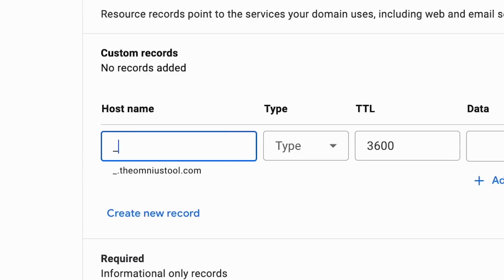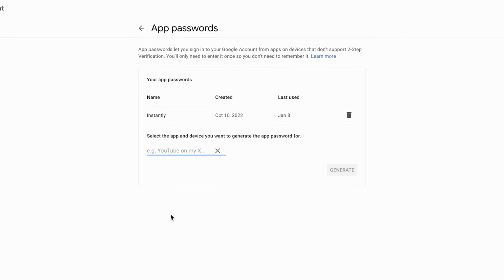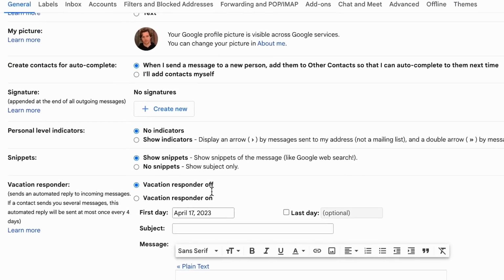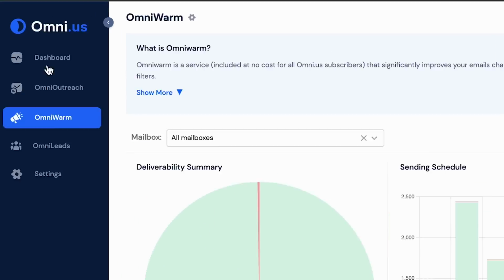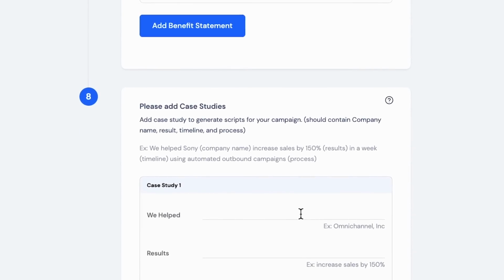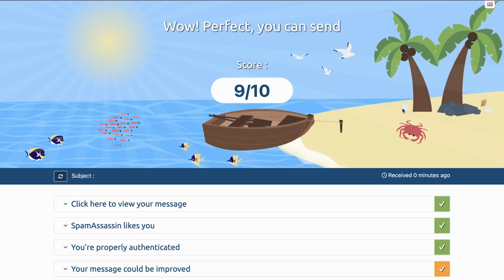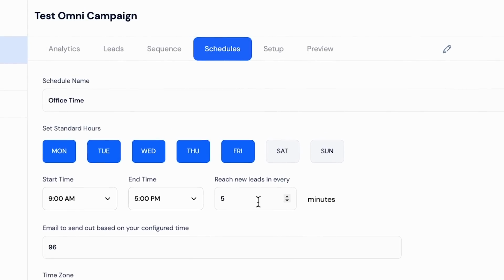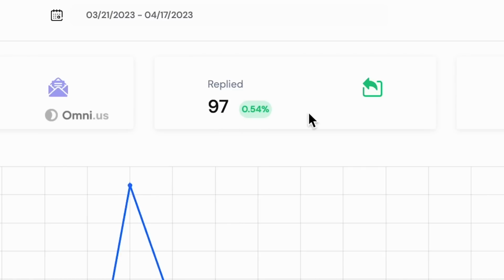7 Game-Changers for Your First Cold Email Campaign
Join Email10k Ultimate, and I'll give you all of my best courses, together with weekly coaching to get you unstuck and scale your agency.

In this helpful and informative video, we provide you with a 7 step checklist to follow before sending your first cold email.

Sending cold emails can be a powerful way to reach out to potential clients or partners, but it's important to do it right. Following this 7 step checklist will help ensure that your cold emails are effective and well-received.

In this video, we'll cover topics such as identifying your target audience, researching your prospects, crafting a compelling subject line and body copy, personalizing your message, and more. We'll also share examples of effective cold emails and common mistakes to avoid.

Whether you're new to cold emailing or looking to improve your strategy, this video is a must-watch. By following this 7 step checklist, you'll be able to send more effective cold emails and increase your chances of success. So don't miss out on this valuable information. Watch the video now and start sending better cold emails today!

WATCH THIS 7 Step Checklist before Sending your First Cold Email

00:00 7 Step Checklist Before Sending your First Cold Email
01:25 Domains and Accounts
05:22 Connecting to Omni
06:45 Warm-up & Pre-work
09:21 Scripts
12:33 Start Outreach
15:54 Analyze and Optimize
17:59 Follow-up